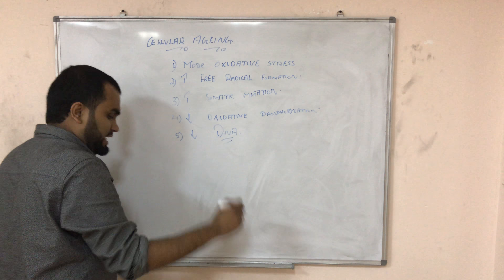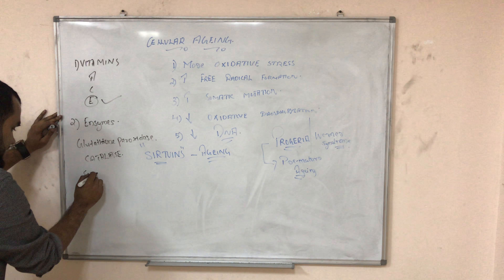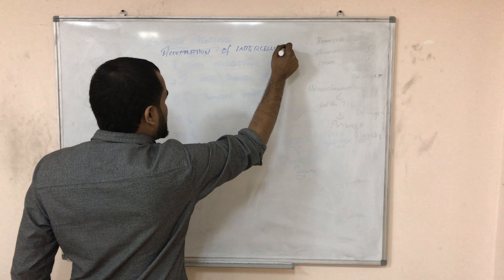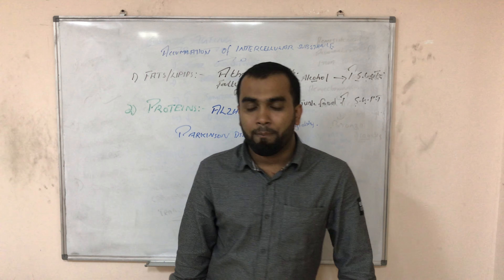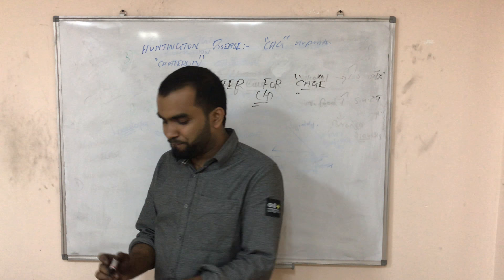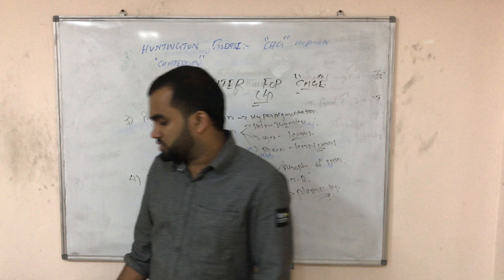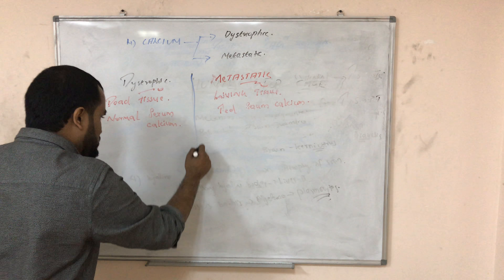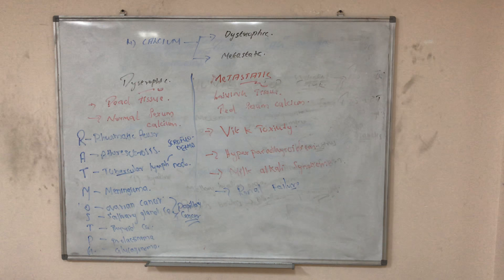Cellular ageing and intercellular substance accimulation part 6